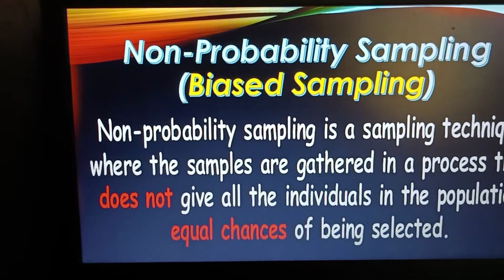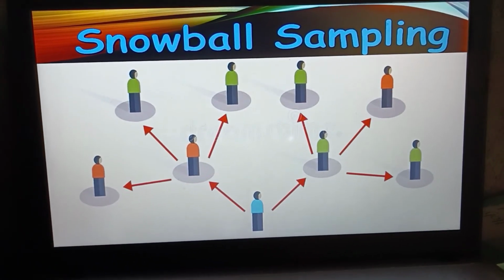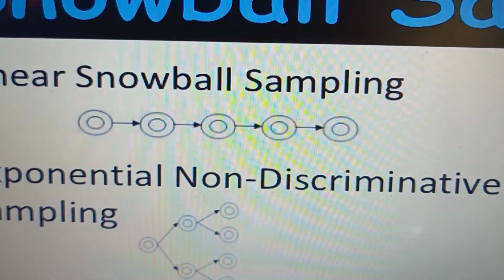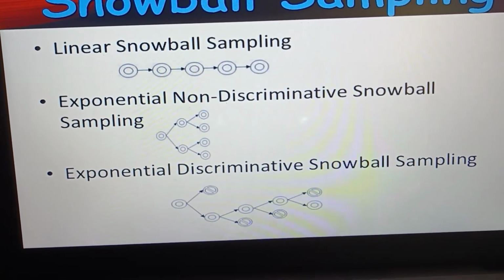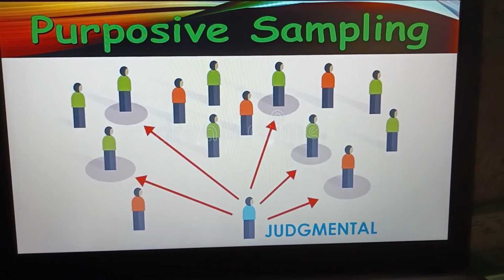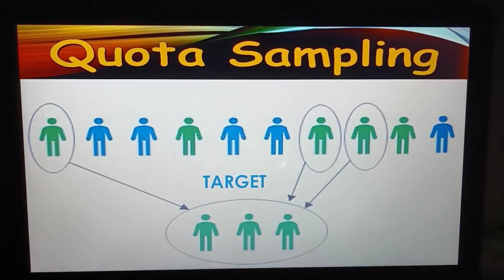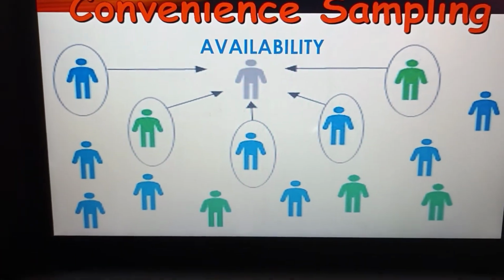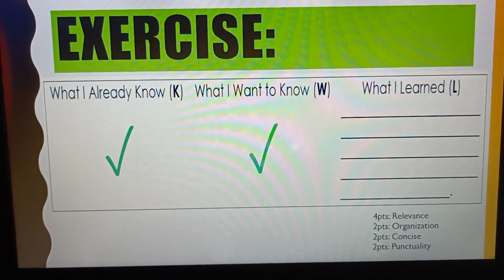Video Lesson | Non-Probability Sampling Techniques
Hi students,

In this video we will tackle in a brief way every thing related to non-probability sampling techniques.

Hope you find this video well and informative.

Play this video in 1.25x if you feel slow.

Thanks.